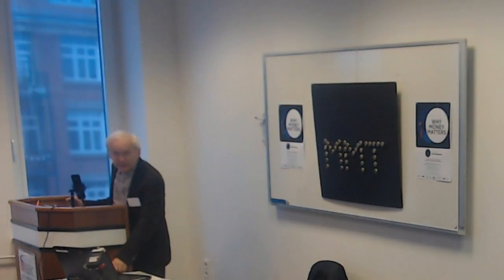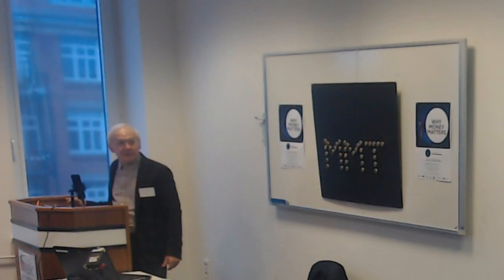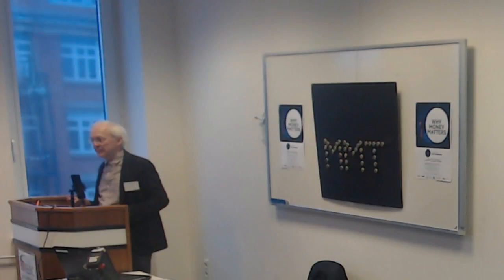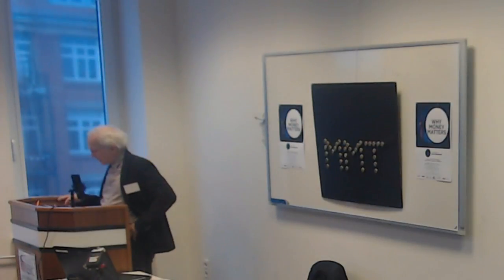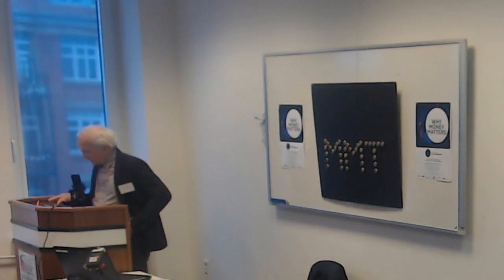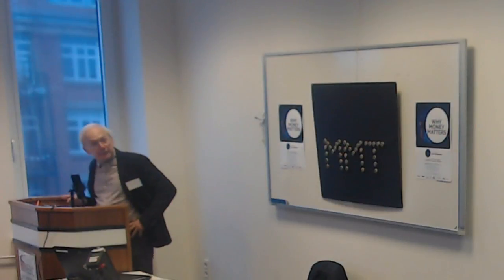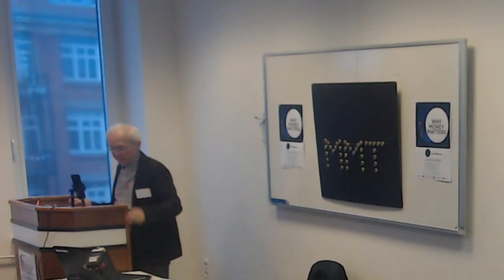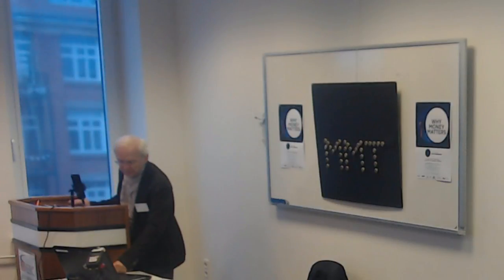First International European MMT Conference